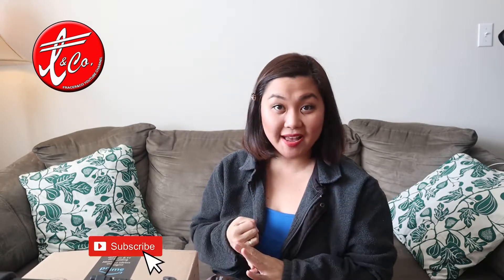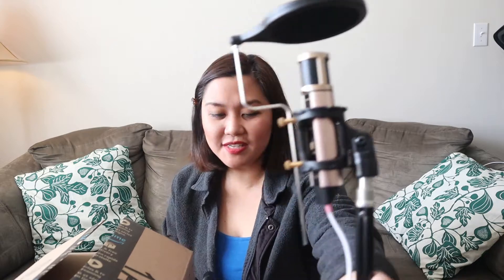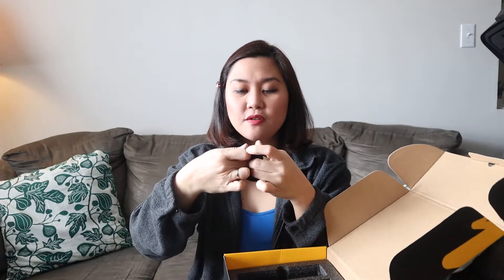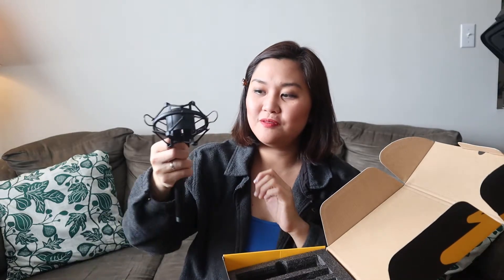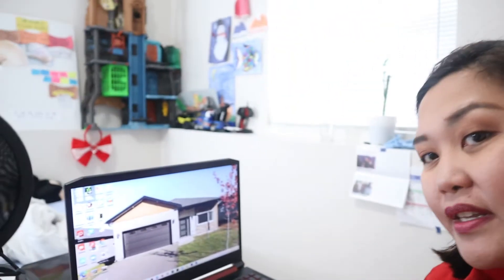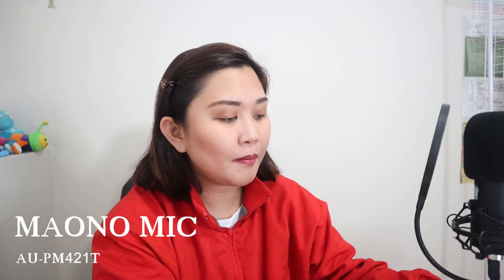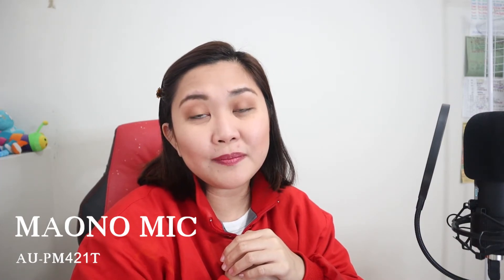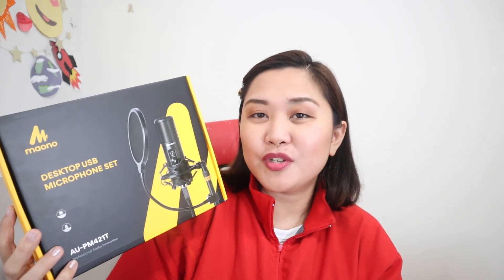Maono USB Mic Set AU-PM421T || Pinoy in Canada||Team Fracer